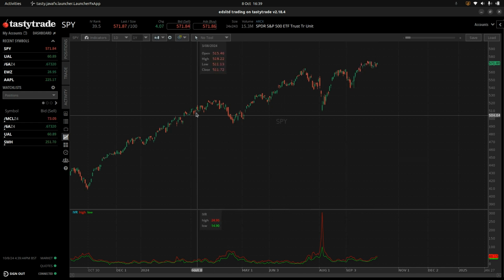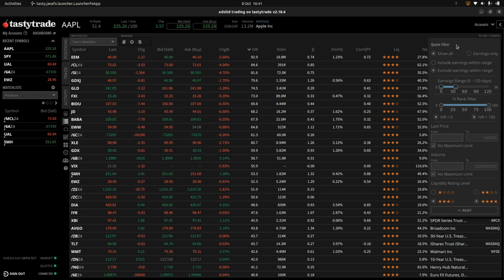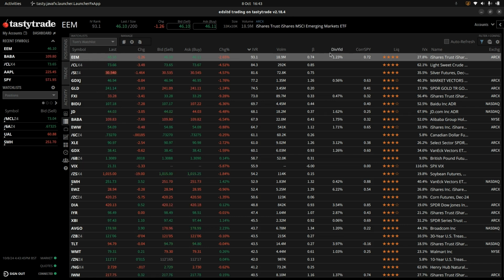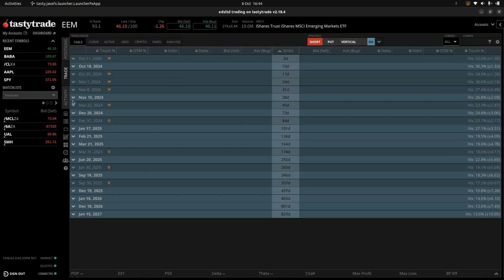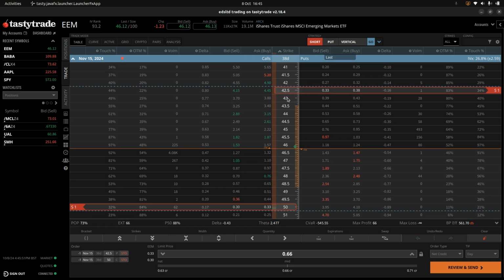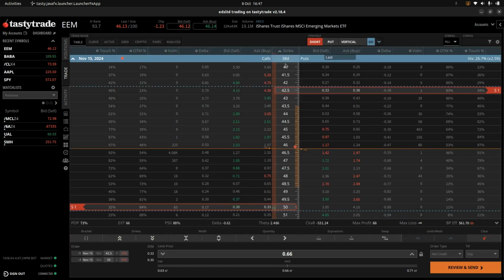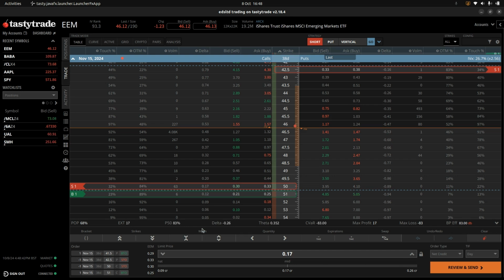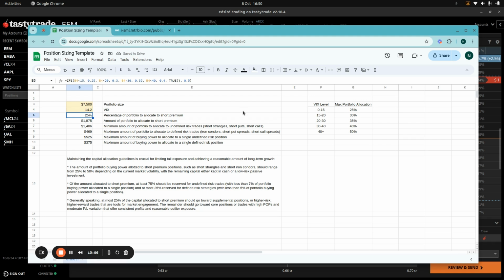73% PROFIT CHANCE Writing EEM Options Contracts! Stock Market Strategy 2024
Open a TastyTrade Account Discover the powerful strategy behind writing EEM options contracts with a remarkable 73% profit chance! In this video, we break down the essentials of trading options in the stock market for 2024, focusing on Emerging Market ETFs and how to maximize your returns. Whether you’re a seasoned investor or just starting out, you’ll learn key techniques to effectively manage risk and enhance your trading portfolio.

Join us as we explore:

- The fundamentals of EEM options contracts
- Step-by-step guide to writing options
- Risk management strategies to protect your investments
- Real-life examples of successful trades
- Market analysis and predictions for 2024

Don't miss out on this opportunity to boost your trading game and take your profits to the next level! Your financial success is just a click away!